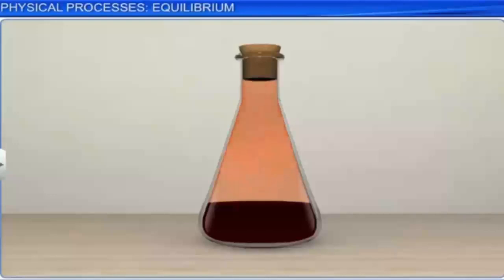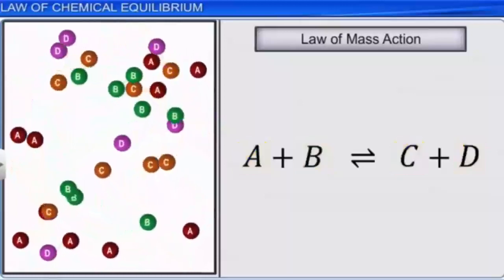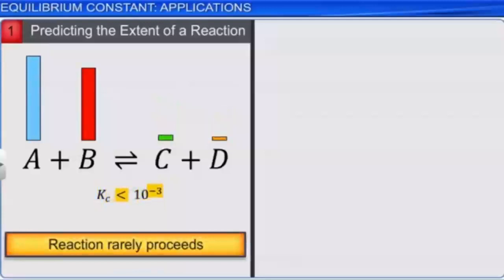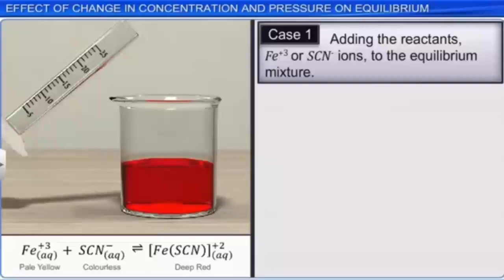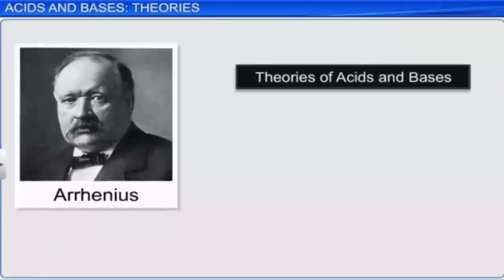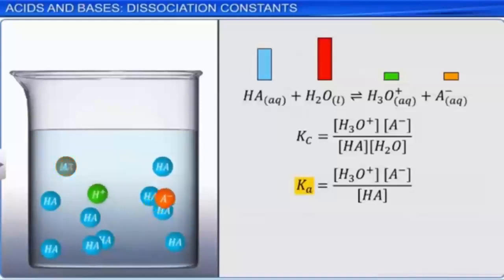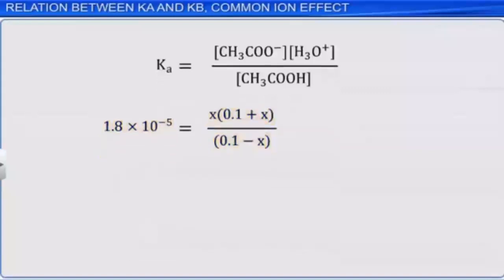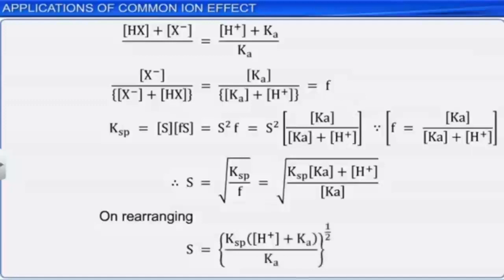CLASS 11 CHEMISTRY FULL CHAPTER CHAPTER 7 EQUILIBRIUM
CLASS 11
CHEMISTRY
FULL CHAPTER
CHAPTER 7
EQUILIBRIUM